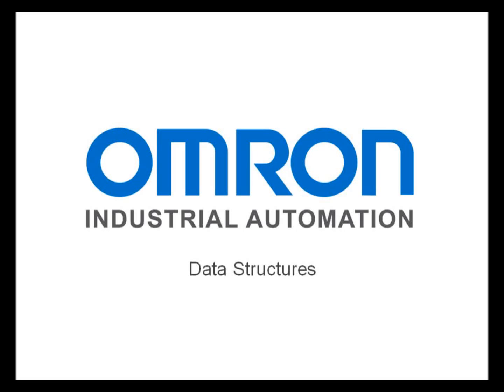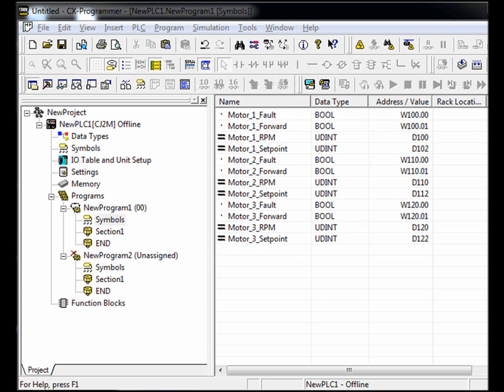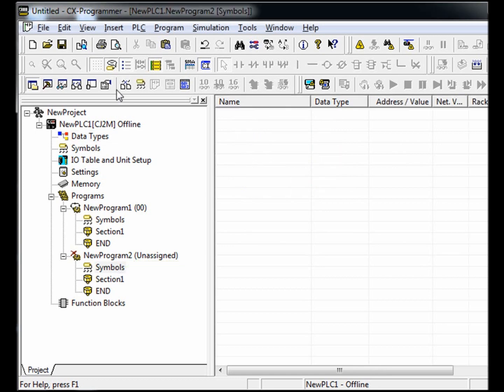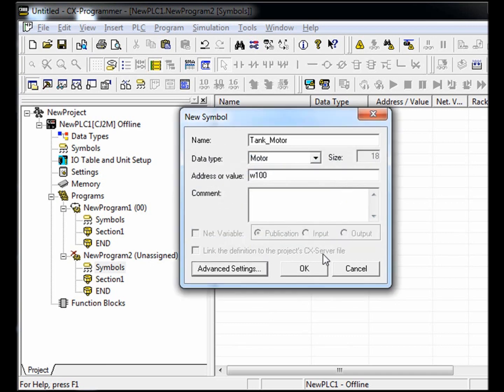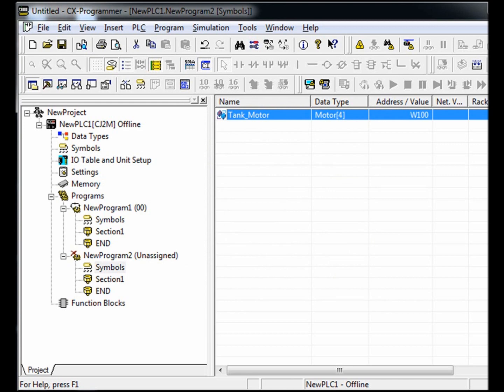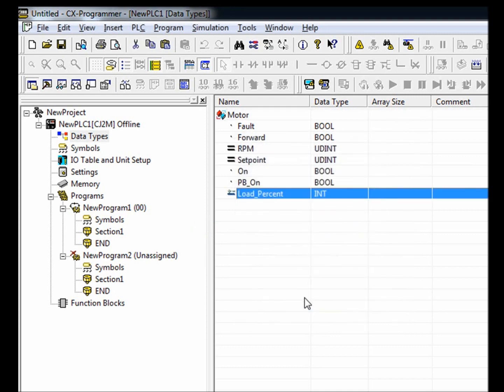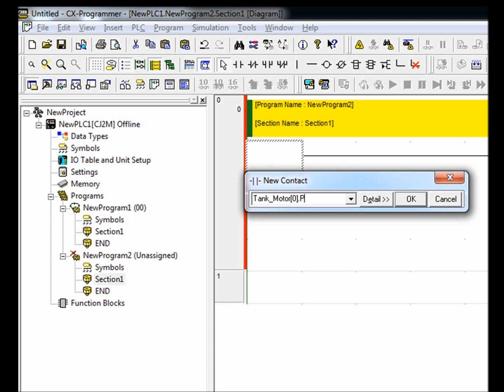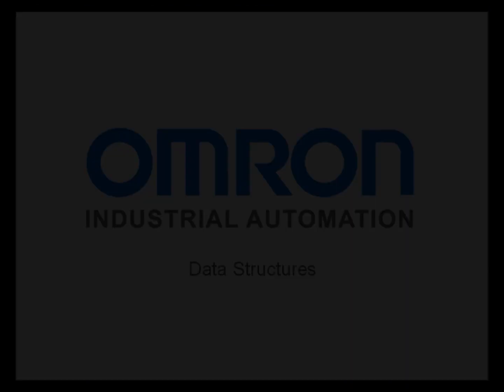CX-Programmer - Using Data Structures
This video tutorial goes over the process of using Data Structures within CX-Programmer, which is included in Omron's CX-One Software Suite.